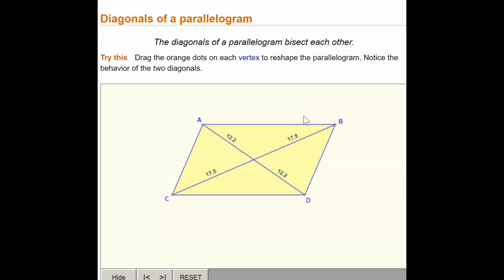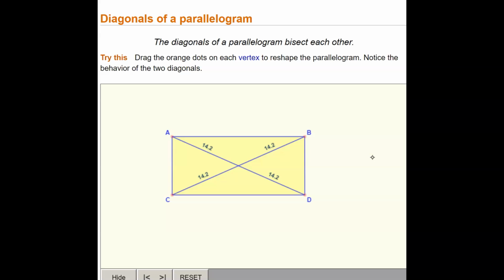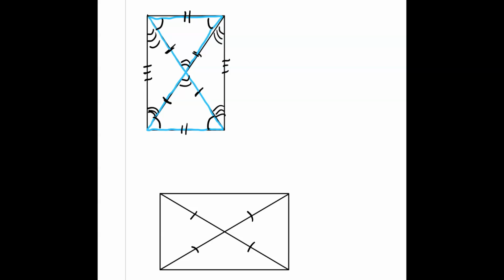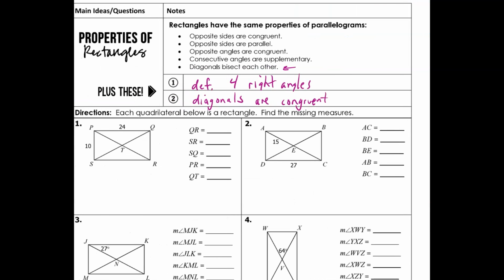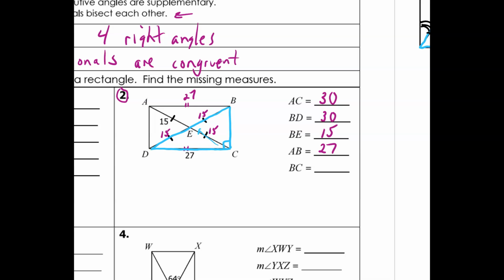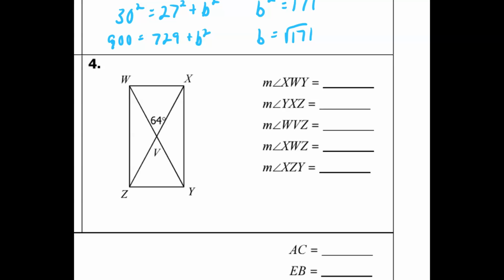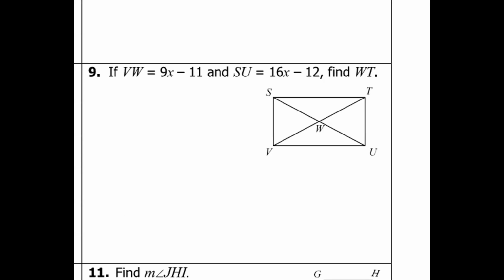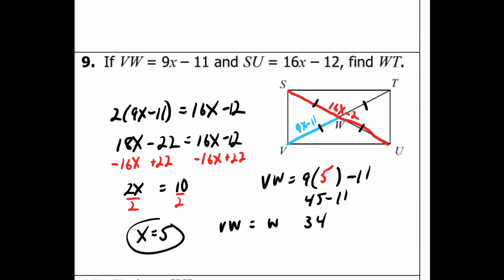Geometry Lesson 16-1 Rectangles and their properties